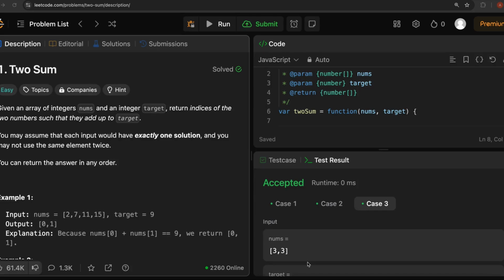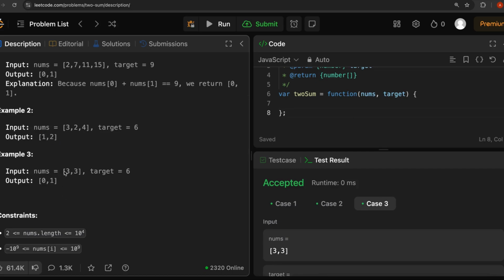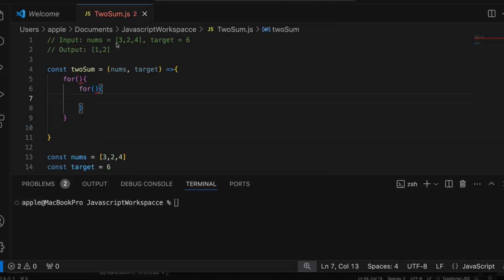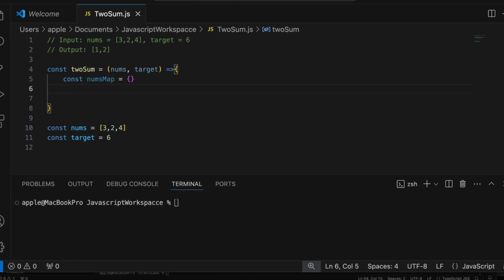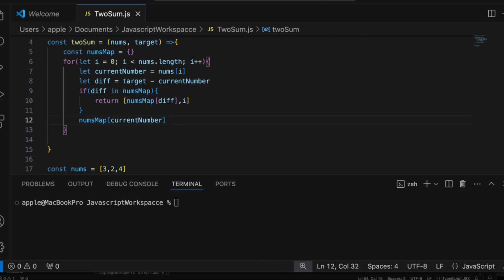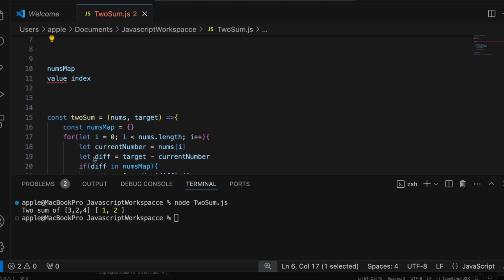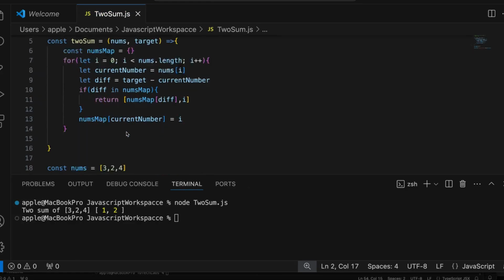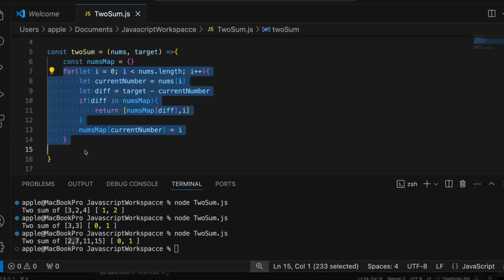Two Sum in JavaScript: The FASTEST Way!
Learn a super-efficient JavaScript trick to solve the LeetCode Two Sum problem! This will save you time and impress your interviewer!